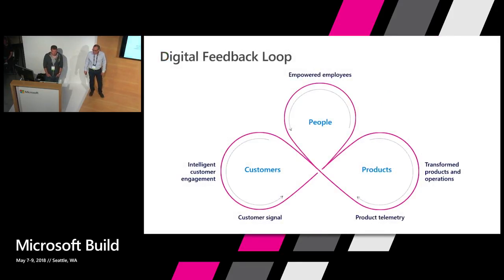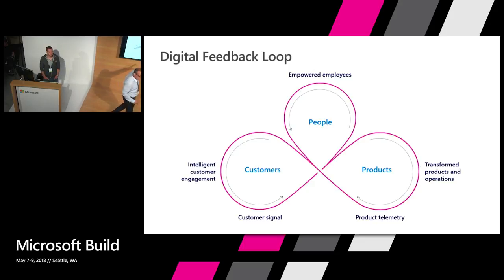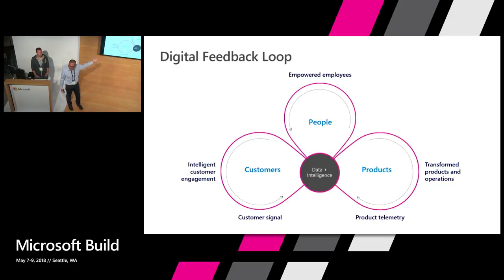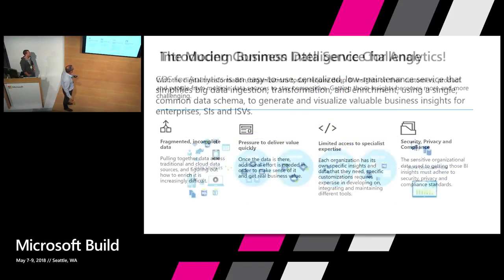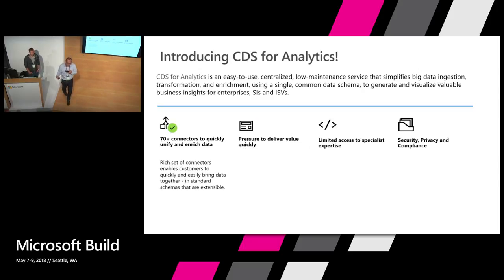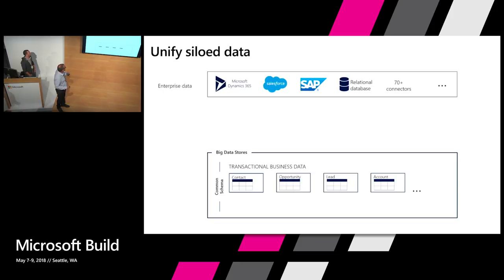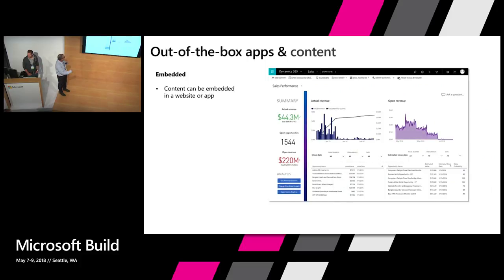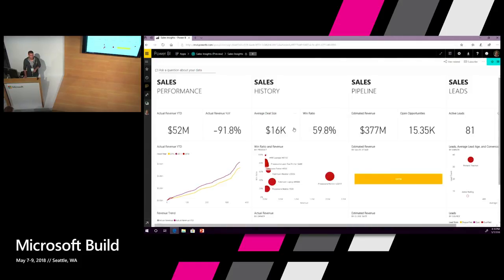Common Data Service for Analytics capability in Power BI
Learn about the new Common Data Service for Analytics capability that was recently announced in Power BI.  Understand the opportunity ISVs and developers have to build Power BI apps that deliver added analytical value to customers using CDS for Analytics capability.